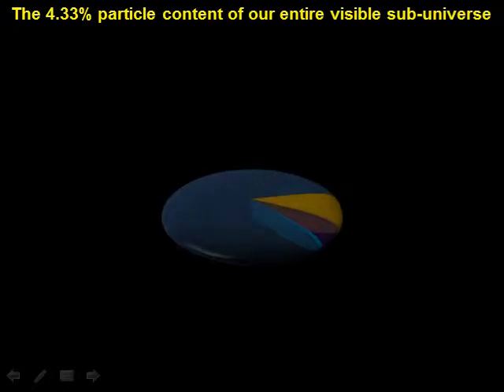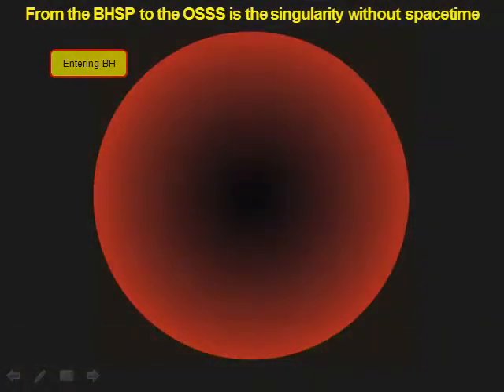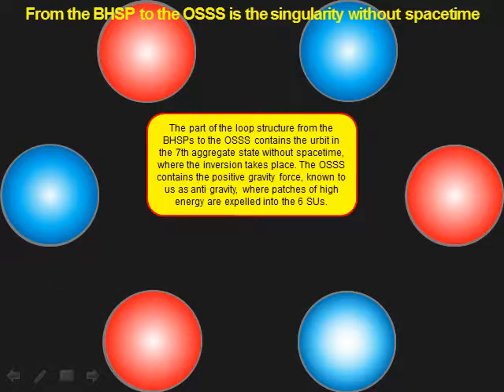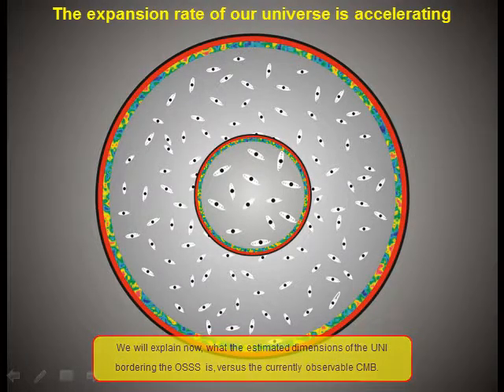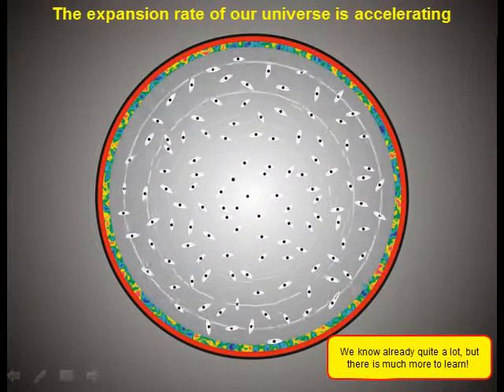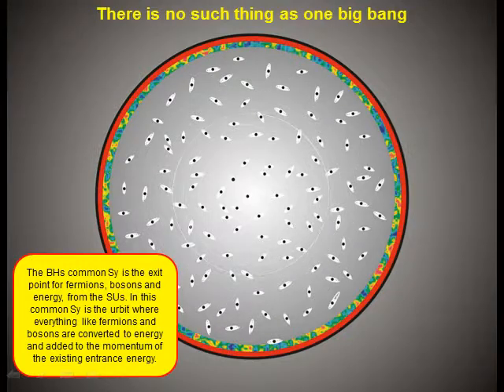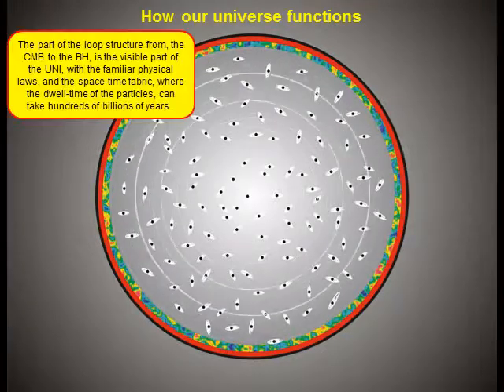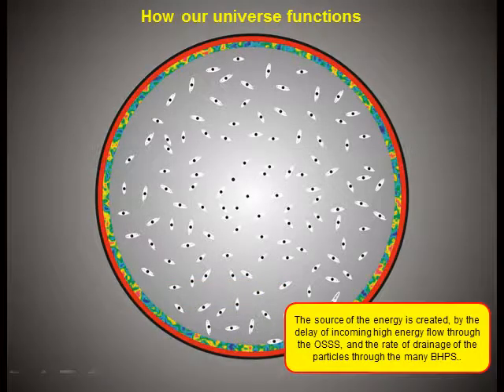SIT5 OUR UNIVERSE 5of7.avi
A new interpretation of the function of the sub-particles at the quantum fluctuation level will lead to a totally new structure of our universe.